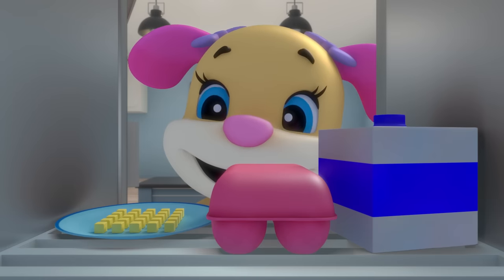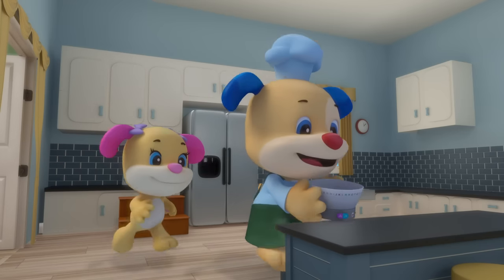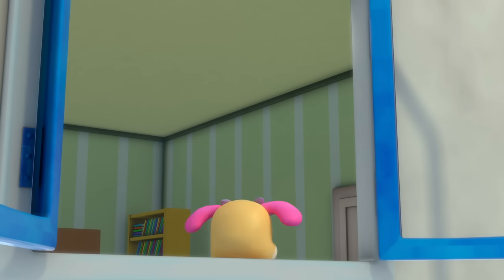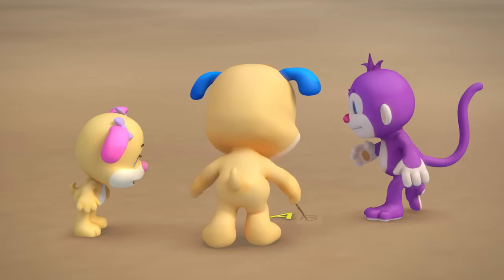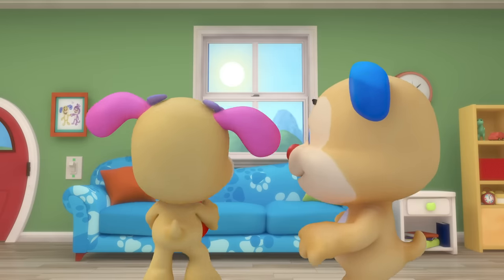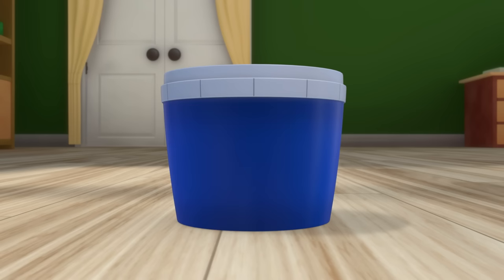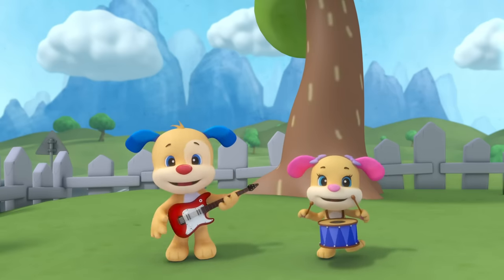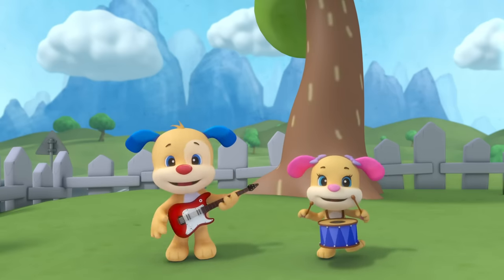Cup Cake Shapes 🧁 | Laugh and Learn | + 30 Minutes of Kids Songs | Toddler Cartoons | Learning Show🧁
About Fisher-Price:
Let’s spend a little less time growing up and a little more time growing down.
Let’s Be Kids.